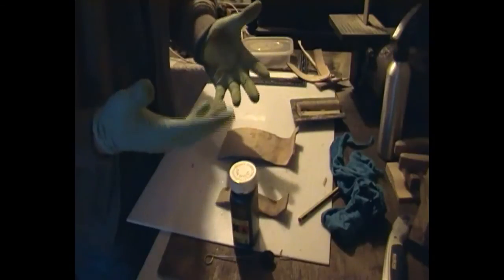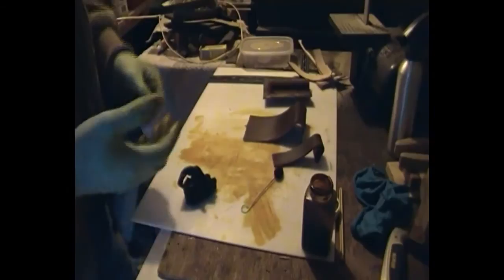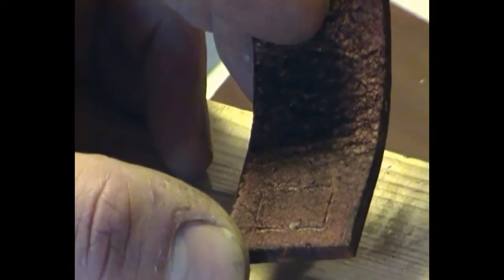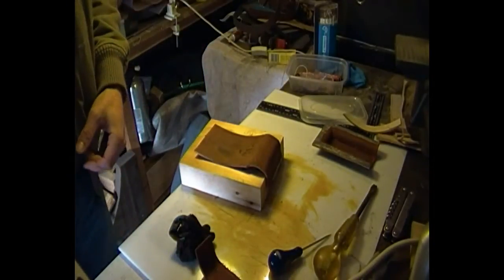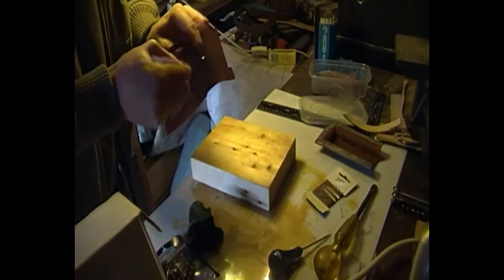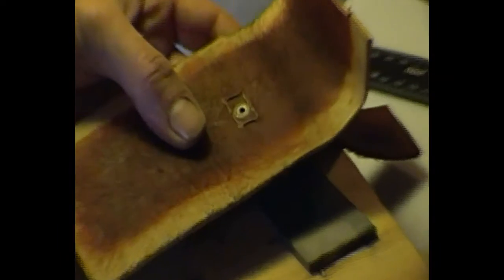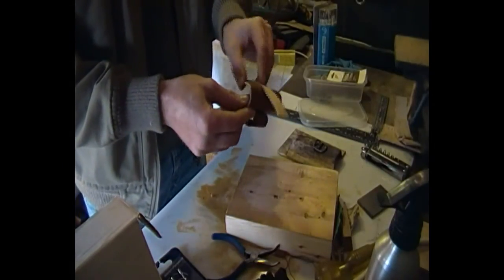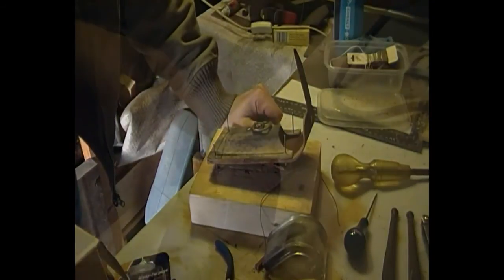Making A Basic Traditional Leather Pouch Part 2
A simple way to make a traditional looking leather pouch. This one is for a multitool, but you can make whatever shape and size you like.